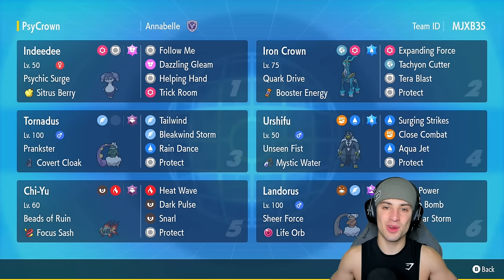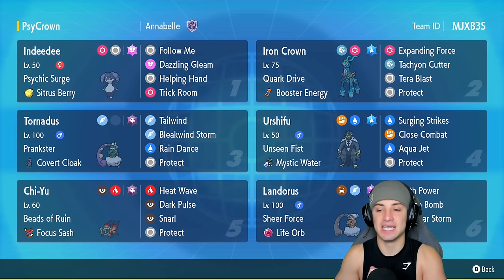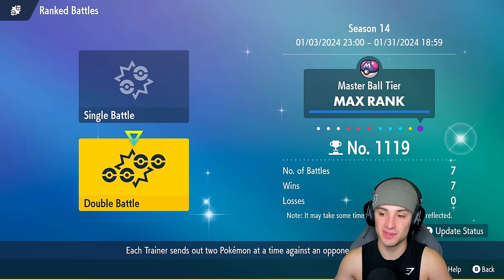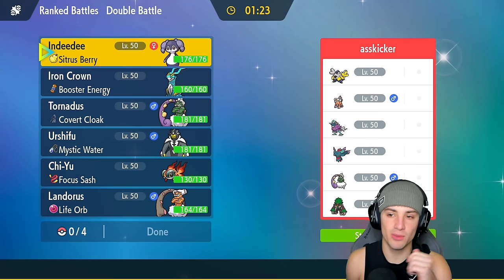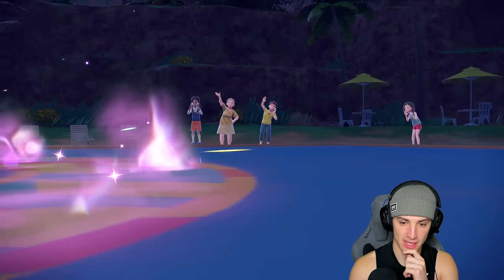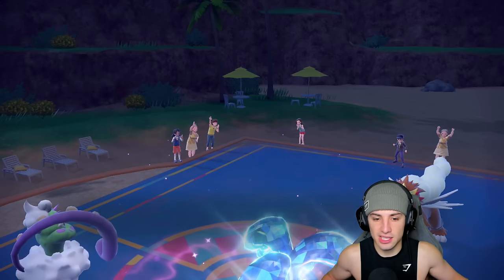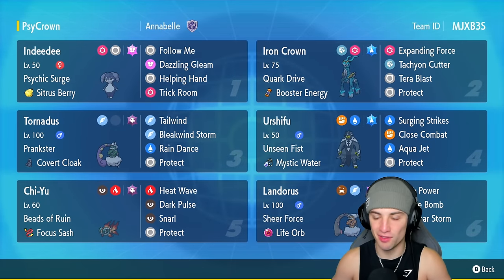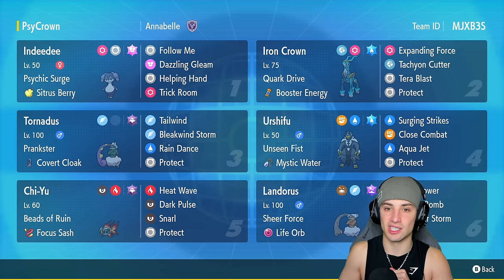BOOSTER ENERGY IRON CROWN Destroys Teams in Ranked Regulation F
Ranked is now here for Regulation F! In this video we showcase a ranked Booster Energy Iron Crown team along with top tier meta Pokémon!

Iron Crown @ Booster Energy
Ability: Quark Drive
Level: 50
Tera Type: Water
EVs: 252 SpA / 4 SpD / 252 Spe
Modest Nature
IVs: 0 Atk
- Expanding Force
- Tachyon Cutter
- Tera Blast
- Protect

Indeedee-F @ Sitrus Berry
Ability: Psychic Surge
Level: 50
Tera Type: Fairy
EVs: 244 HP / 252 Def / 4 SpA / 4 SpD / 4 Spe
Bold Nature
IVs: 0 Atk
- Dazzling Gleam
- Helping Hand
- Trick Room

Tornadus @ Covert Cloak
Ability: Prankster
Level: 50
Tera Type: Ghost
EVs: 212 HP / 196 Def / 4 SpA / 12 SpD / 84 Spe
Timid Nature
IVs: 0 Atk
- Tailwind
- Bleakwind Storm
- Rain Dance
- Protect

Urshifu-Rapid-Strike @ Mystic Water
Ability: Unseen Fist
Level: 50
Tera Type: Water
EVs: 44 HP / 156 Atk / 4 Def / 92 SpD / 212 Spe
Adamant Nature
- Surging Strikes
- Close Combat
- Aqua Jet
- Protect

Chi-Yu @ Focus Sash
Ability: Beads of Ruin
Level: 50
Tera Type: Ghost
Timid Nature
IVs: 0 Atk
- Heat Wave
- Dark Pulse
- Snarl
- Protect

Landorus @ Life Orb
Ability: Sheer Force
Level: 50
Tera Type: Poison
Timid Nature
IVs: 0 Atk
- Earth Power
- Sludge Bomb
- Sandsear Storm
- Protect

GAME INFO
Name: Pokémon Scarlet and Violet
Developer: Game Freak
Publisher: The Pokémon Company, Nintendo
Platforms: Nintendo Switch
Release Date: November 18, 2022

Team Breakdown - 0:00
Game 1 - 1:49
Game 2 - 12:33
Game 3 - 18:14